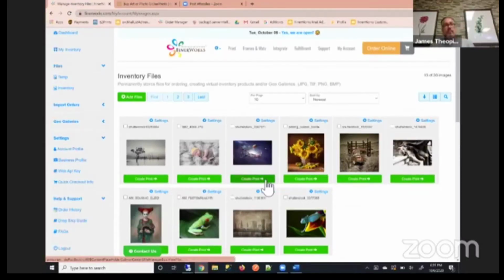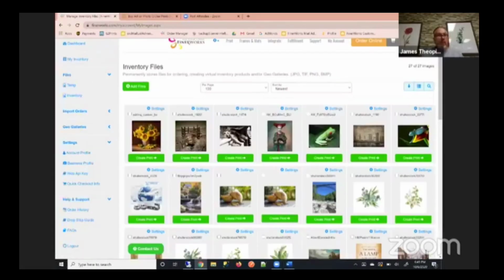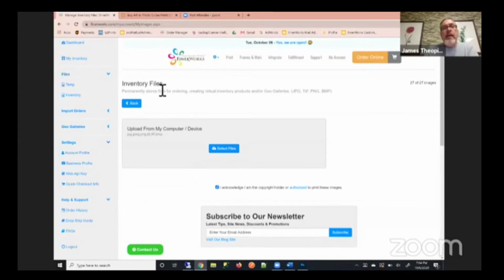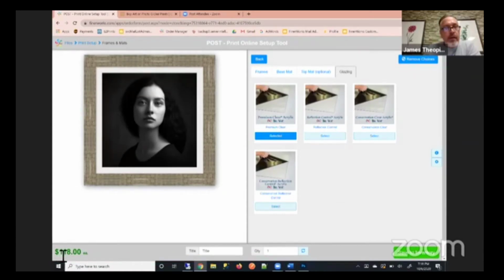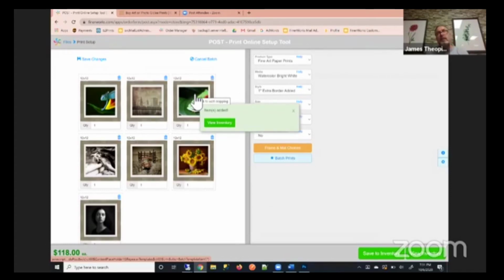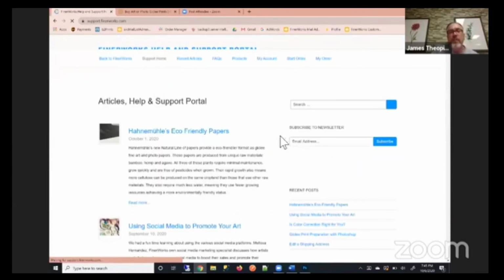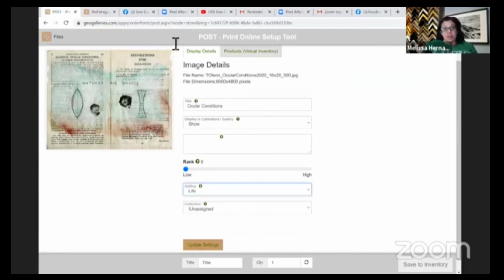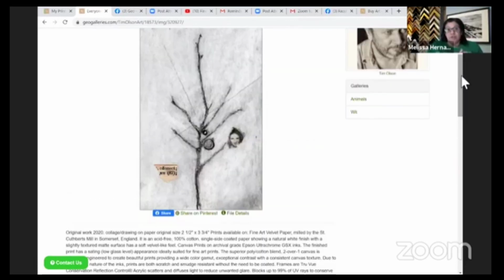Using your Virtual Inventory to your advantage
FinerWorks.com hosts these live chats on the First Tuesdays of the month. Join our newsletter for a link to the next Zoom meeting.

01:41 History of Virtual Inventory at FinerWork
04:14 Purpose of Inventory Files
04:32 Difference between Temporary Files & Inventory Files
07:28 Adding Inventory Files
09:18 Views in Inventory Files
10:18 Q&A Can I transfer temporary files to inventory files
12:39 Q&A How do I delete Inventory Files
14:47 Use of Amazon File Storage
18:09 Importance of Uploading Good Quality Files / Image Resolution
22:38 Q&A What is the highest pixel resolution should I save my picture, can it be higher than 300dpi
26:58 Q&A So I will not lose quality if I make a smaller print from a 30x40 at 300dpi
30:55 Example of how to setup a new product
01:08:29 Use of Integrations
01:13:03 Q&A How do I integrate with non-Etsy sites?
01:16:37 Q&A When setting up the API should it be set at Read & Write or Read Only (Squarespace)?
01:19:43 Geo Galleries Inventory
01:26:43 Q&A What does it mean to type in 30 characters into the description?